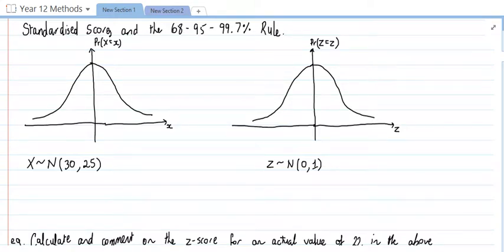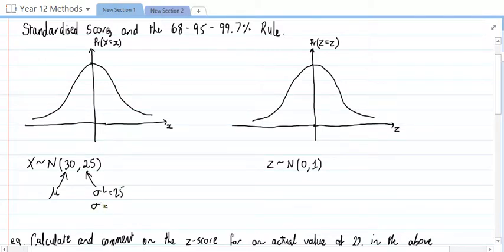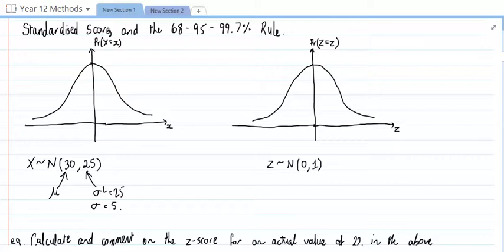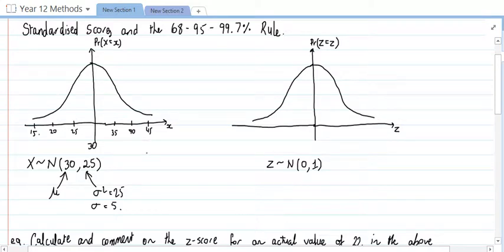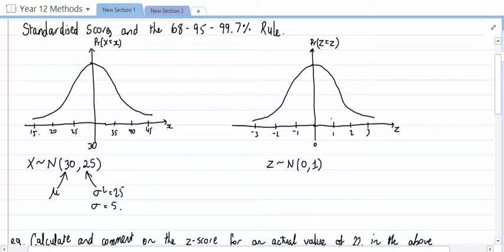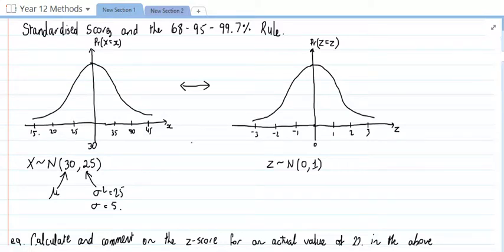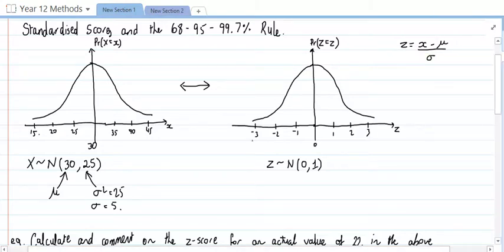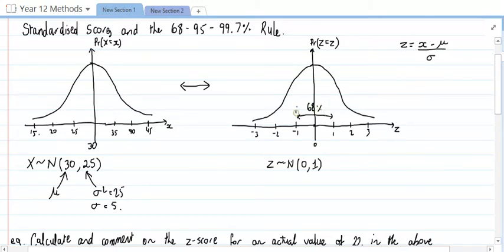Z-Scores and the 68-95-99.7% Rule